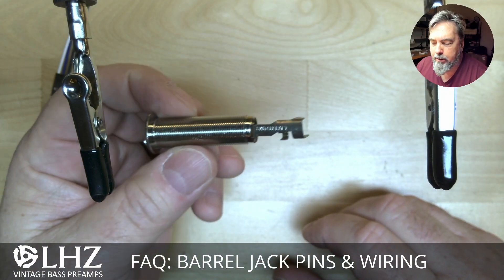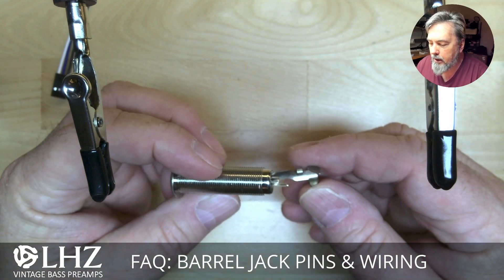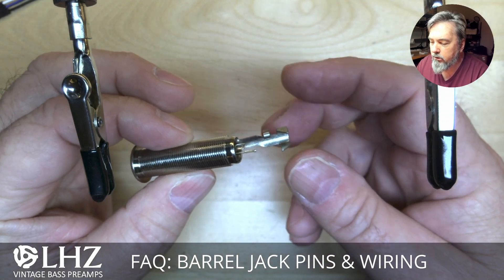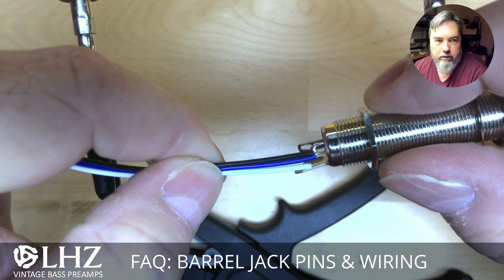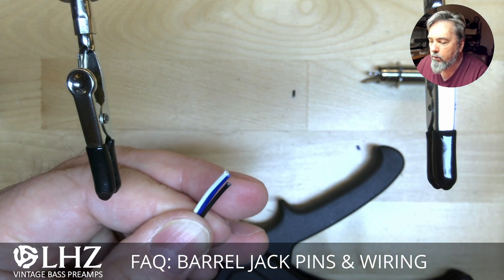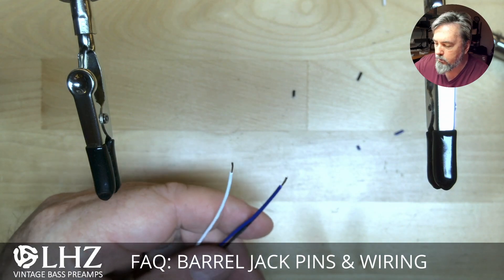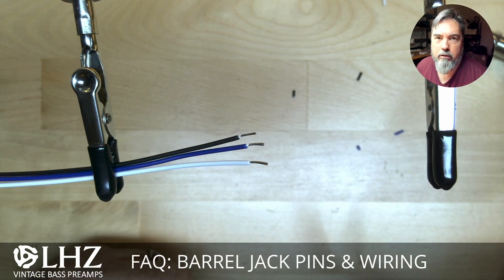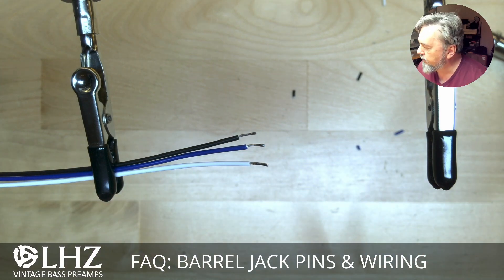LHZ FAQ: Barrel Jack Pin Identification and Wiring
A common question we receive has to do with how to solder the barrel jack in a bass. Since the barrel jack acts as a power switch for the preamp and pickups, it is very important to make sure the RING and SLEEVE connections are correct.